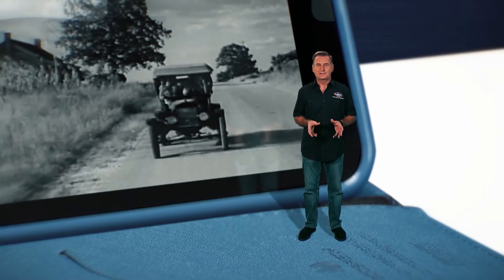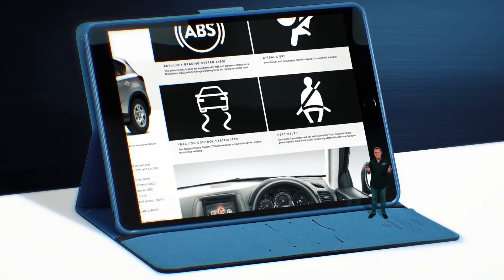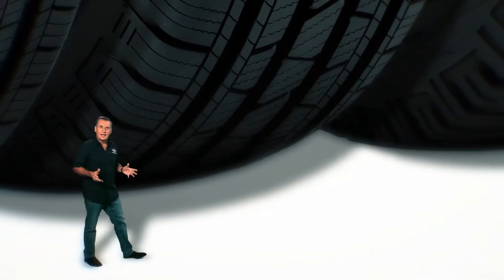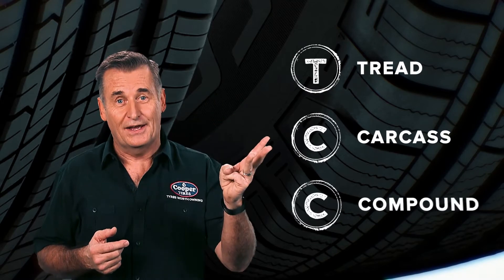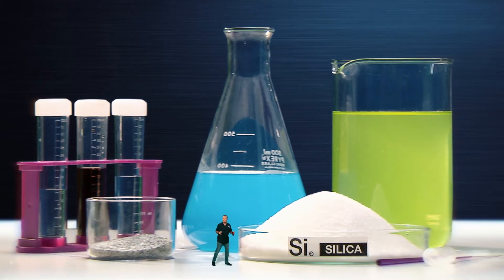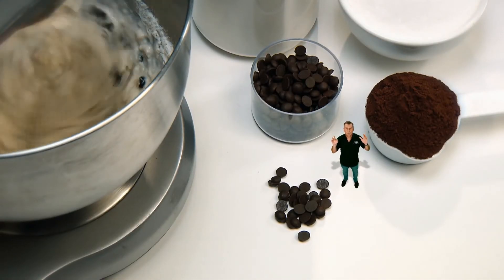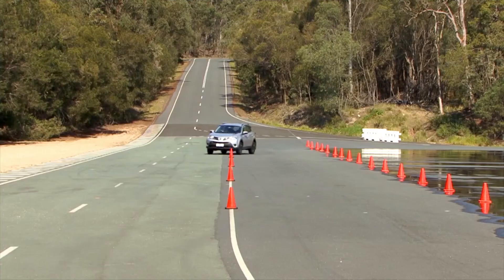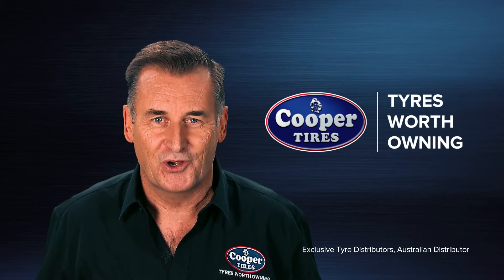Cooper Tires | TCC - Compound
Just as with cars, not all tyres are the same. They look similar, but there is a massive difference in technology that impacts safety, stability, strength, performance and value for money. Cooper Tires® Compound Formula contains chemically couple silica which affects the overall performance of your tyres. In this video, you'll find out why.

Take a closer look at why Cooper Tires® are Tyres Worth Owning